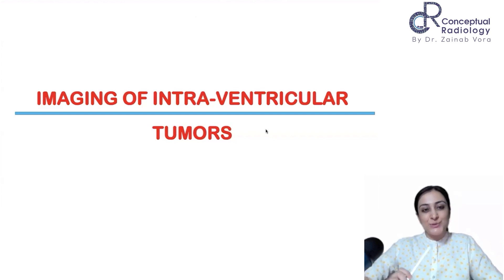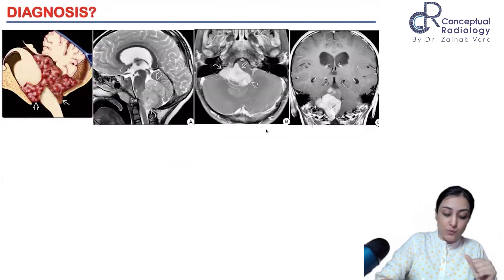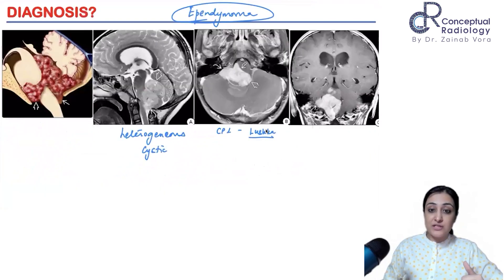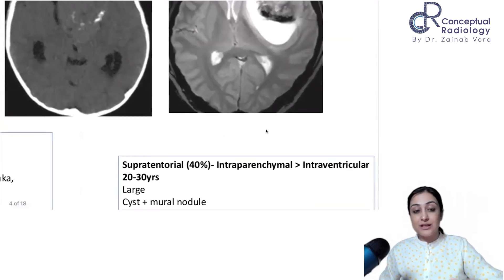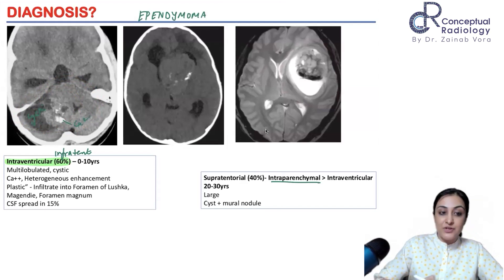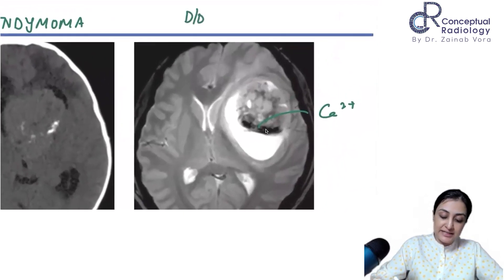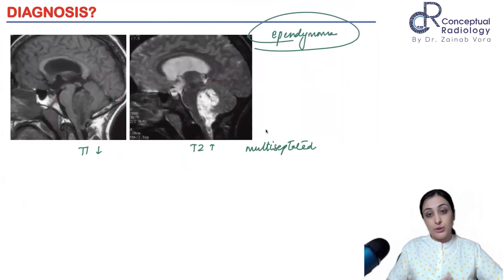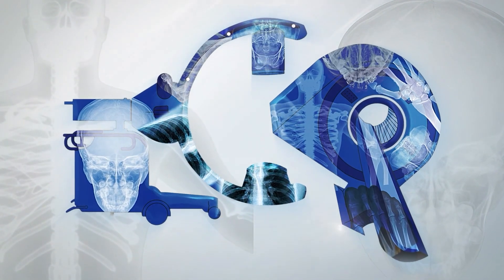Intraventricular Tumors by Dr. Zainab Vora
Come and  learn about the  Intraventricular Tumors  with Dr Zainab Vora.

In this insightful Video She  will Explore the Ependymoma, subependymoma, Central Neurocytoma , Subependymal Giant Cell tumor/Astrocytoma , Choroid Plexus-Atypical Papillary-Carcinoma and Meningioma.

Don't miss this opportunity to enhance your knowledge and engage in a dynamic discussion with  Dr. Zainab Vora

Don't Wait!